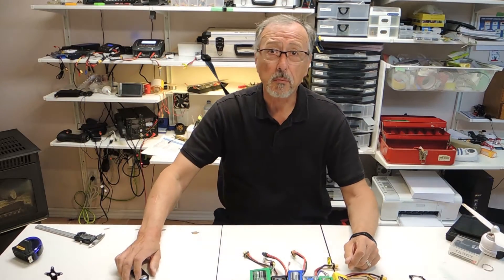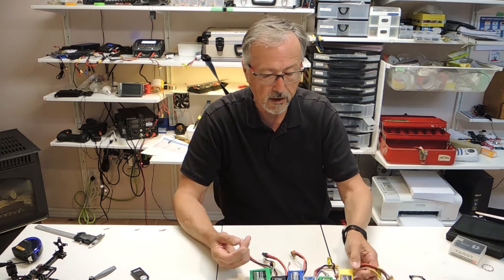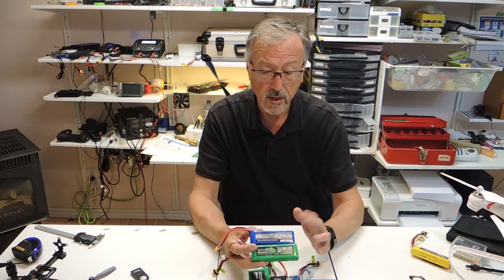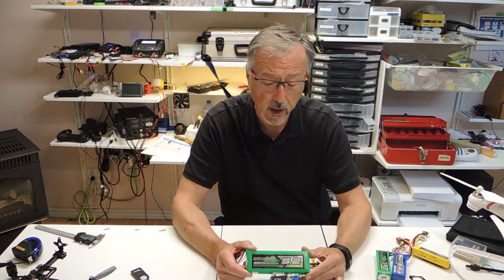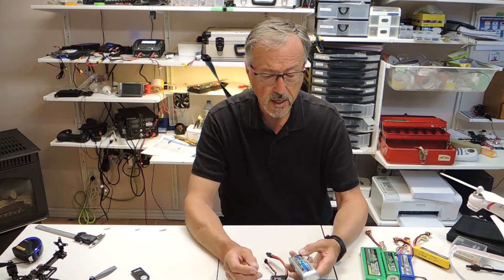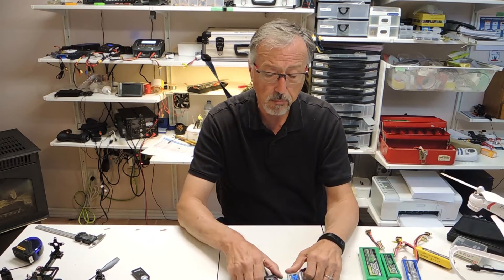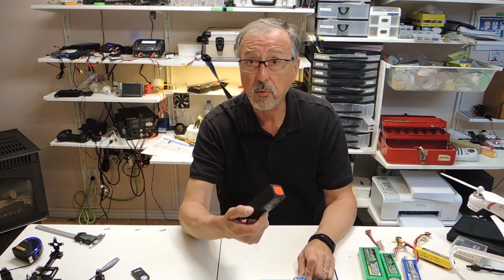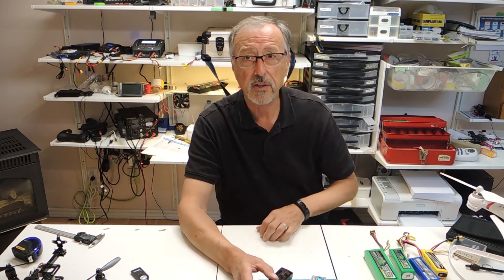LiHv Versus Graphene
Video examines the most popular battery types and how they respond in the real world.